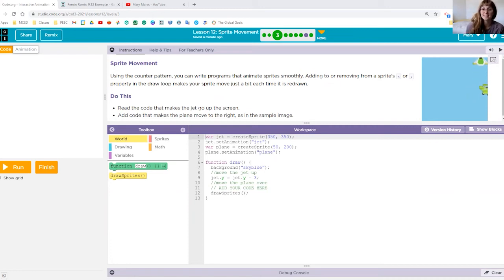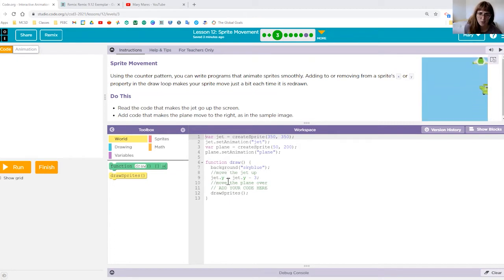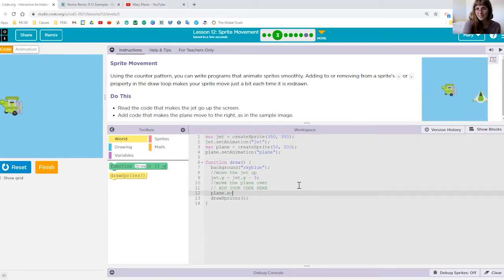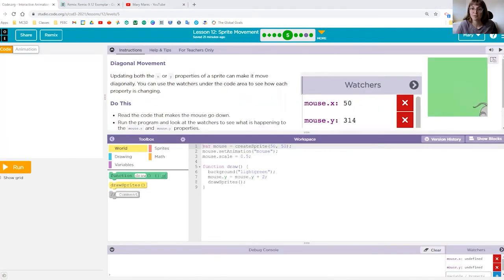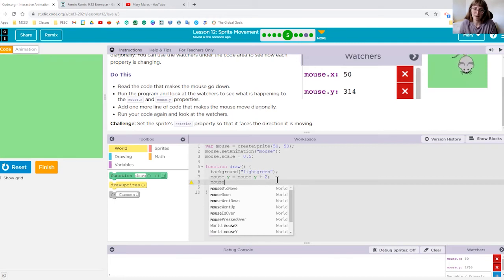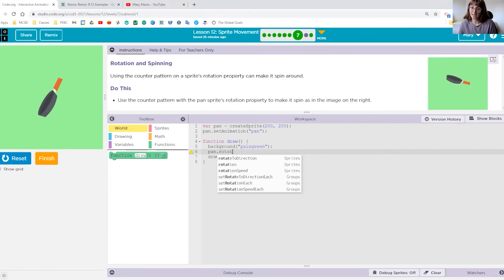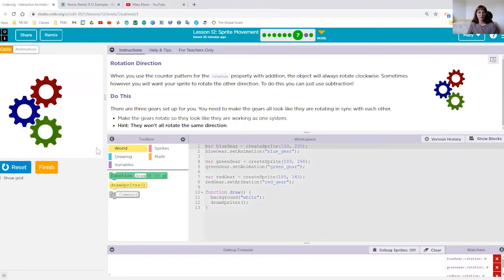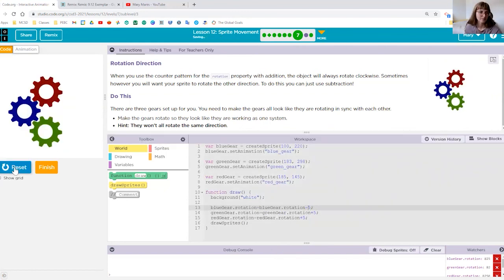U3L12: Sprite Properties